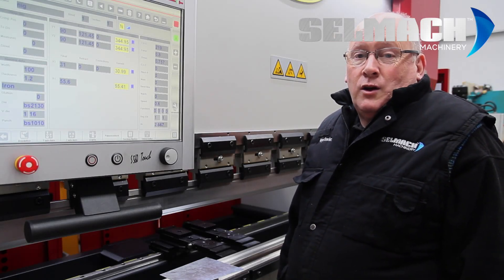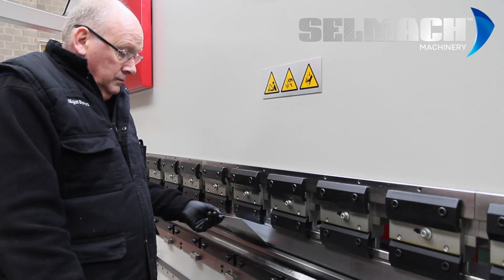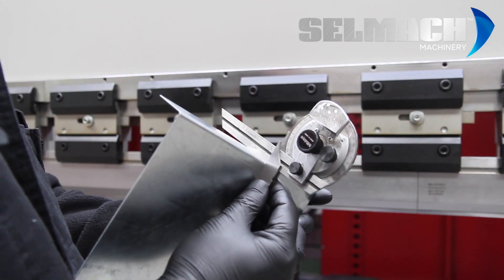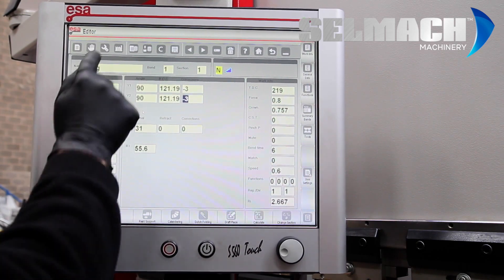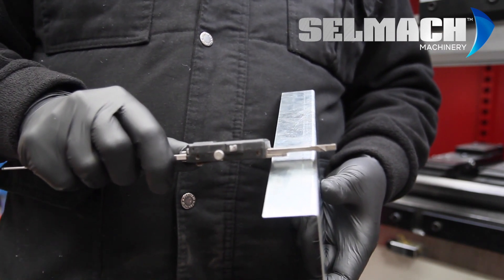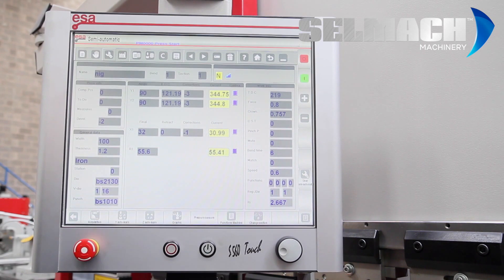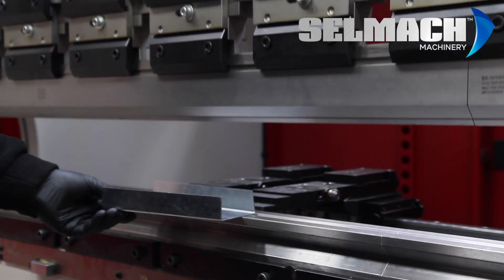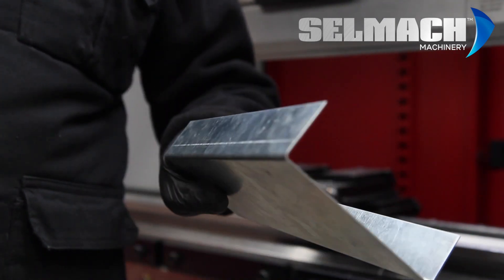How to Correct Y1, Y2 and X on your Press Brake FAQ [Selmach Machinery]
Our experienced technicians show you how to manually adjust and correct the measurements for Y1, Y2 and X on your press brake.

First, make a test fold. When you are setting up your machine it is important to ensure that Y1, Y2 and X are set up correctly and will produce the fold you are after. For the purposes of this demonstration you will see that we have programmed a 90-degree fold and that it’s 3 degrees off the bend.